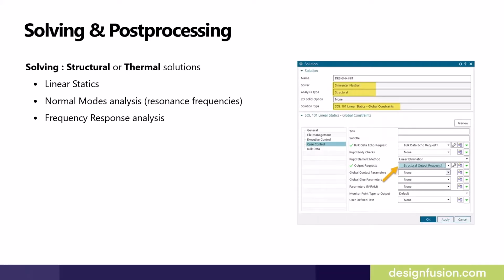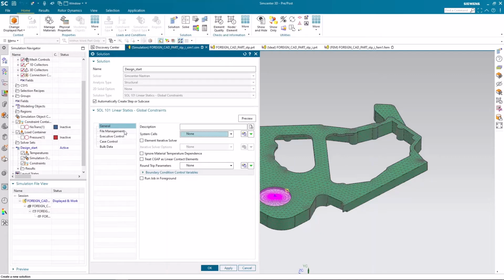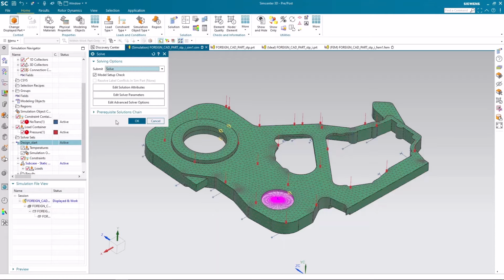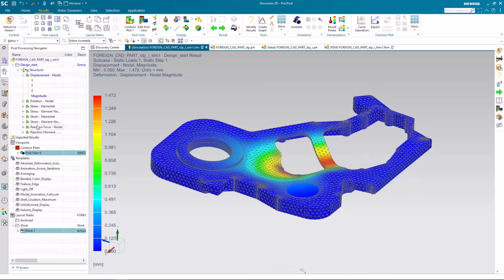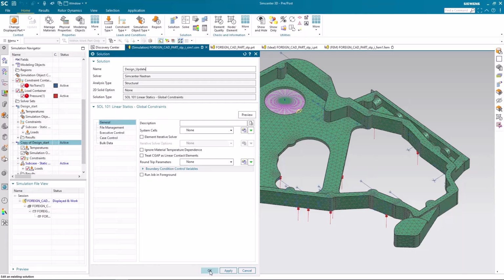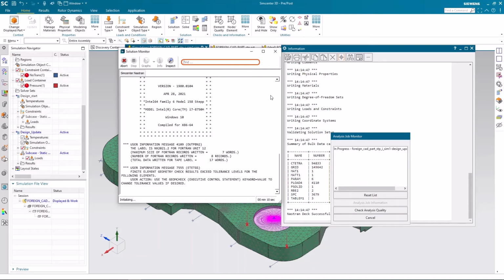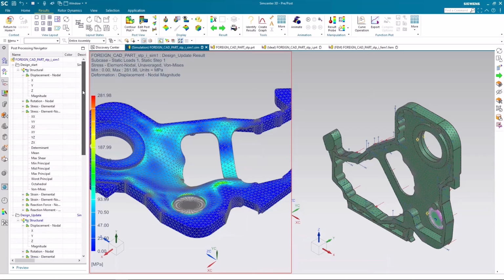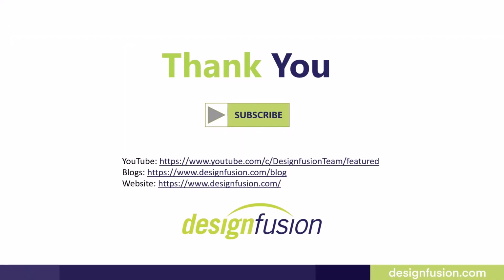Start to Simulate - Simcenter (Part 5 of 5)